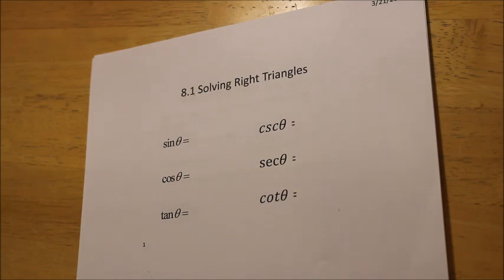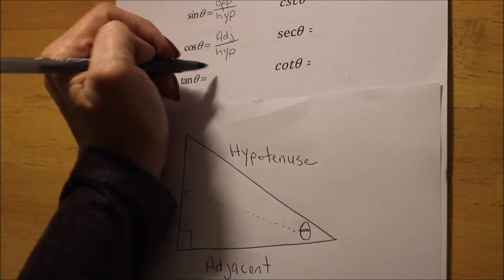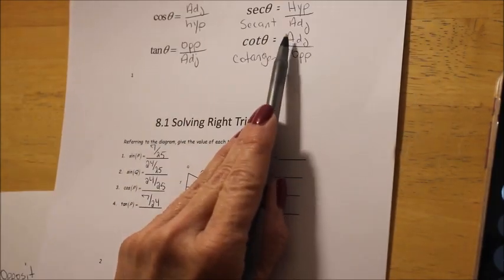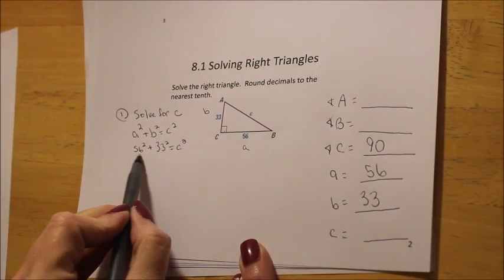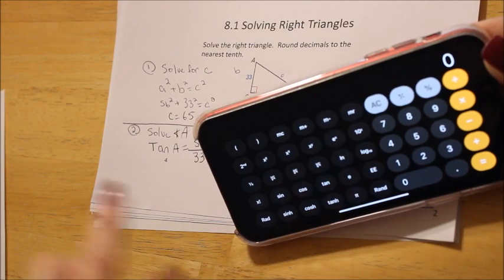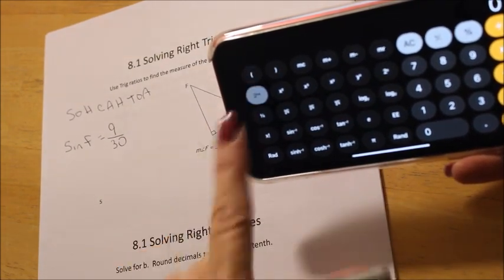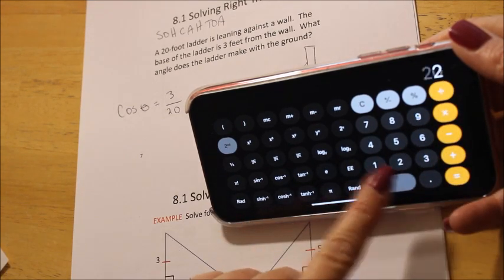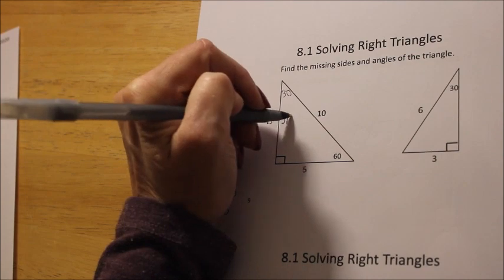Lesson 8 1 Right Triangle Trigonometry